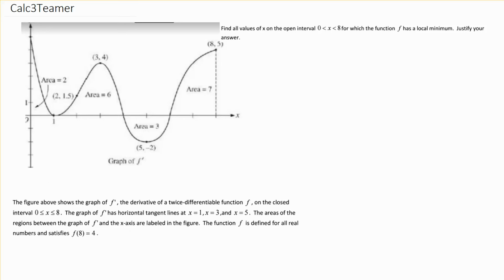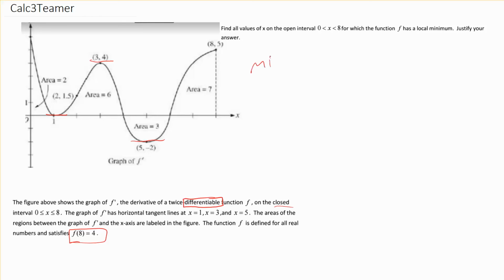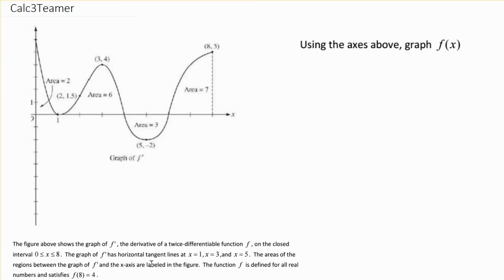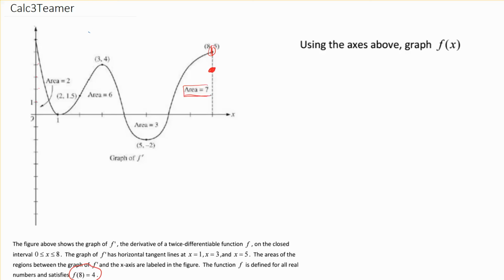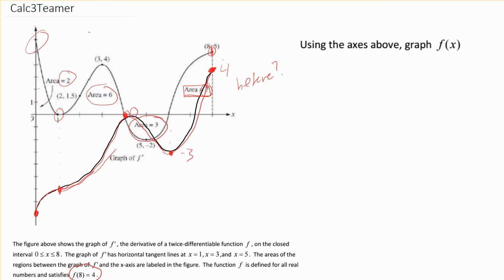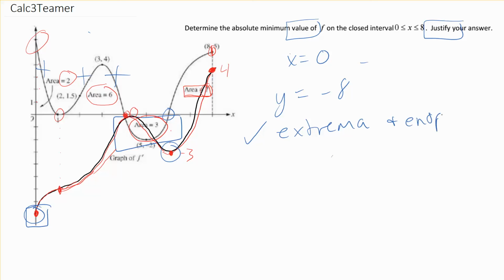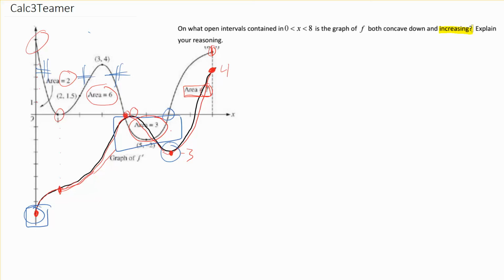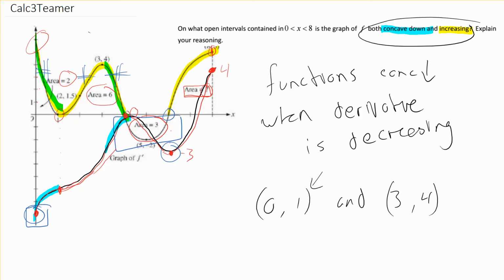AB_3TeamerB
derivative graphs